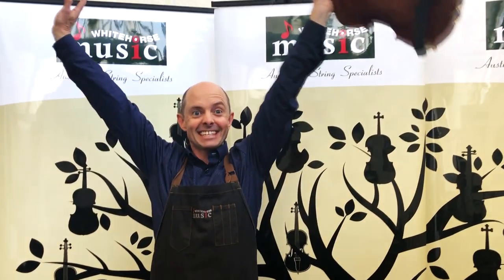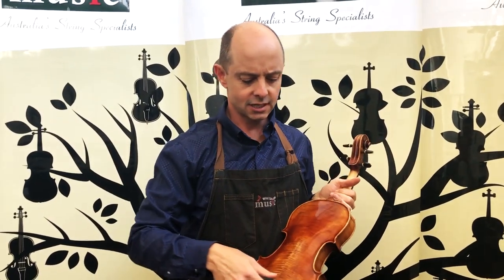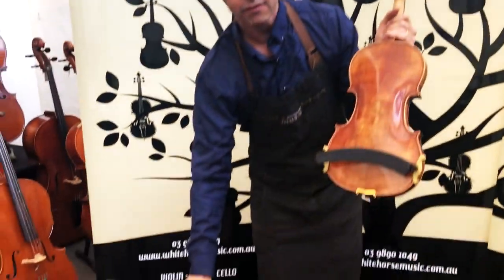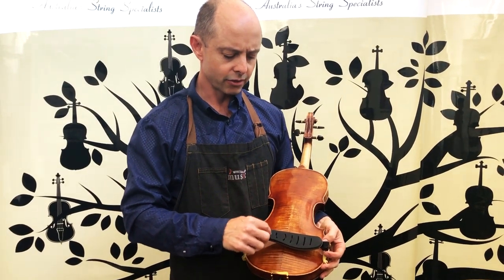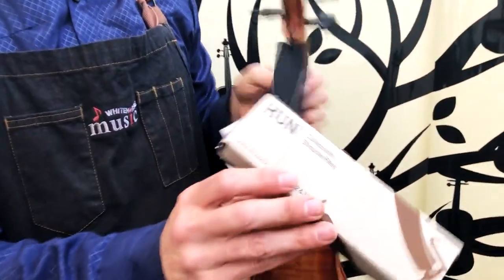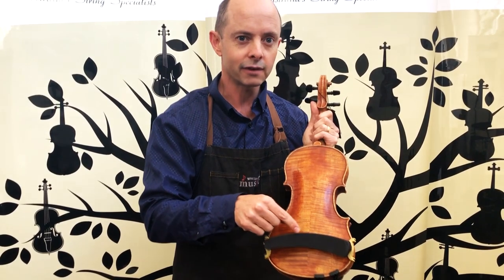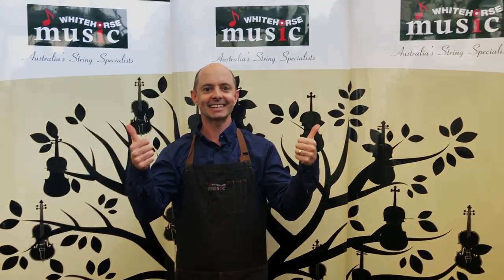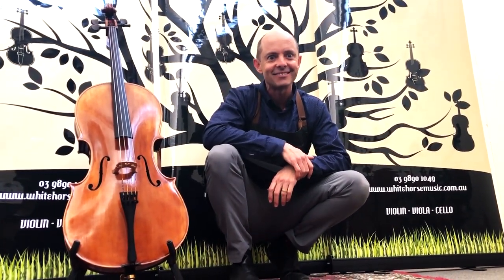Kun Shoulder Rests (for violin & viola)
The Kun brand of shoulder rests was made with a mindset of meeting the needs of professional and student violinists. Originating from Ottowa, Ontario, Canada, these shoulder rests are compact and are designed to fit your instrument perfectly.